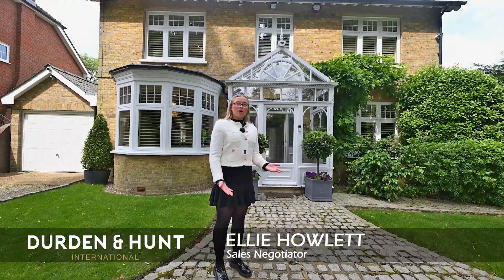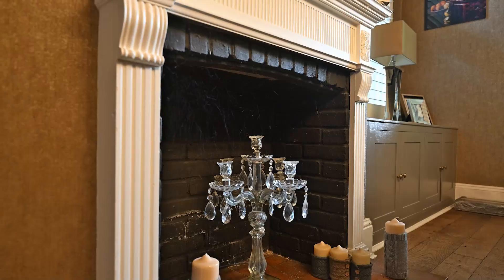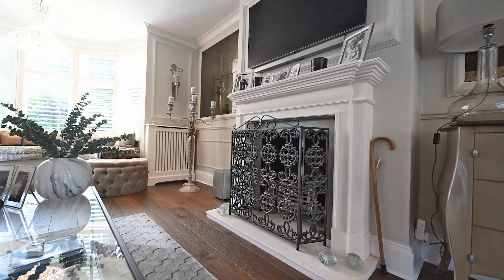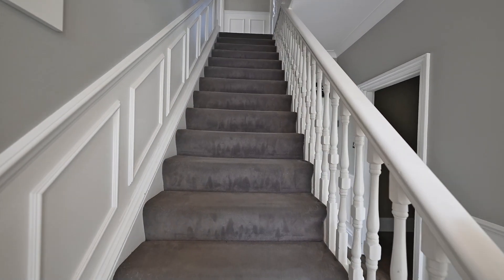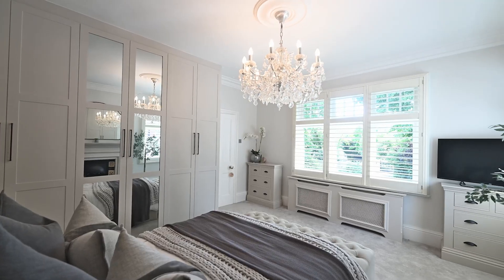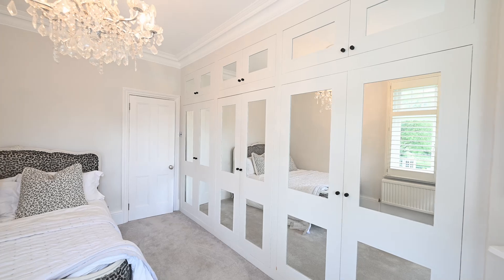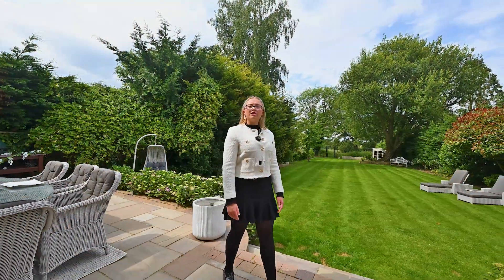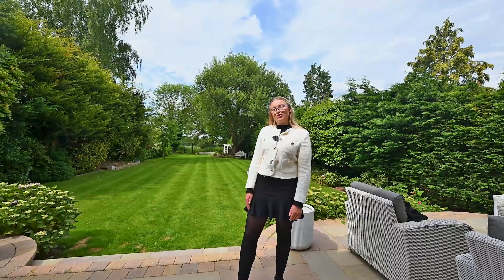Spectacular £1,500,000 Detached Home On The Edge Of Epping Forest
Beautifully situated in the town of Ongar on the edge of the Epping Forest, throughout this spectacular Edwardian home the homeowner has spared no expense with exquisite design and meticulous attention to detail.

As you approach the gated gravel driveway, made to accommodate multiple cars, you are greeted by the elegant four bedroom, two bath detached property of over 2,000 SQFT.

Upon entering the attractive glass porch with window seating and storage sets the stage for what’s to come.

The tastefully decorated lounge area is flooded with natural light, and boasts circular window seating, hardwood floors, a gas fireplace, wall paneling and currently features two glass built-in features that adorn the walls.

Enjoy gazing out at the garden with your coffee from the well positioned light-filled, kitchen diner that has beautiful white cabinetry with plenty of storage, built-in oven & microwave, stone effect backsplash, American style fridge and a large island with built-in storage and a handy wine fridge.

From this impressive space two sets of bifold doors open to the immaculately landscaped tranquil garden with stunning views onto adjoining fields. A large entertaining area is perfect for summer bbqs.

Entertain your guests in the separate, intimate and tastefully designed dining room with built in cabinetry, fireplace and ample room for family and friends to enjoy. Further, a downstairs WC optimises the home.

Upstairs you’ll find four, well appointed bedrooms and bathrooms. The elegant light filled master has hardwood floors and a cosy fireplace. One of the bedrooms is currently used as a walk-in wardrobe but could also work as a home office.

Off the hallway, the modern and light filled bathroom has underfloor heating and is finished in elegant stone effect.

CCTV cameras are located throughout the property whilst the washer and dryer can be found in the spacious garage.

Located in a picturesque part of the country, with rolling countryside spaces, the property has amenities nearby including on Ongar High Street, and the A414 and M11 a drive away.

Consumer Protection from Unfair Trading Regulations 2008.Misrepresentations Act 1967. Property Misdescriptions Act 1991.

These details are prepared as a general guide only and should not be replied upon as a basis to enter a legal contract or to commit expenditure. The sales particulars may change in the course of time and any interested party is advised to make a final inspection of the property prior to exchange of contracts or signing of a tenancy agreement. Durden & Hunt have not tested any apparatus, equipment, fixtures and fittings or services. Items shown in photographs are not necessarily included. On occasion photographs may be owner supplied. On most occasions features and facilities of a property are owner advised and potential buyers/tenants are advised to confirm these. Please note that service charge, ground rent and lease lengths are subject to change, and the information we have supplied was true at time of instruction. References to the tenure, lease length, ground rent and service charges for any property are based on information supplied by the seller, buyers are advised to obtain verification of these stated figures from their solicitor before purchasing. Any mention of planning potential or planning permission is based on the current owners opinion, a potential buyer should assume that this is a speculative opinion only and is not based on planning permission being granted or professional advice, unless otherwise stated. Any reference to distance to stations, amenities or schools are taken from portal estimated distances, buyers are advised to do their own research on distances.
Buyers/Tenants must check the availability of any property and make an appointment to view before embarking on any journey to see a property.
Durden & Hunt are a proud member of The Property Ombudsmen.